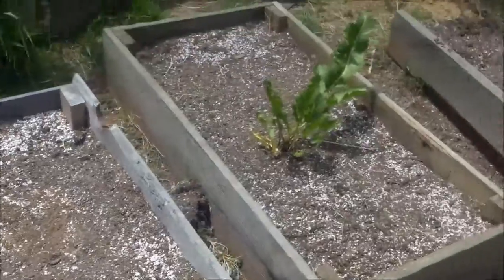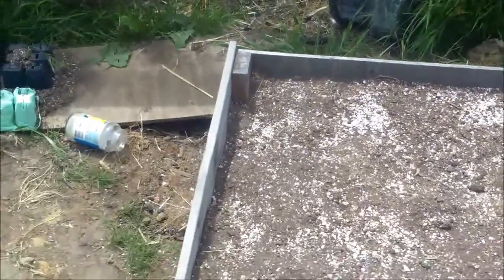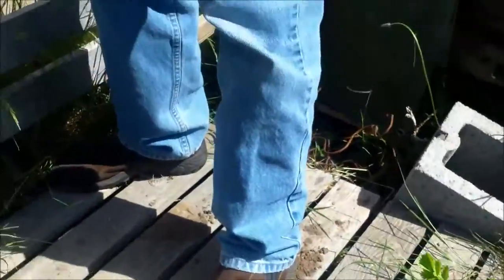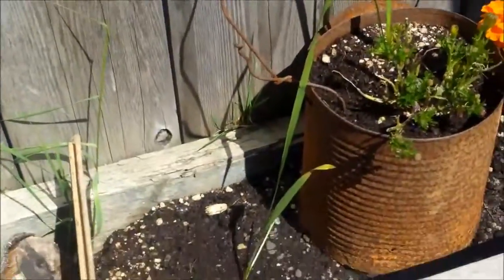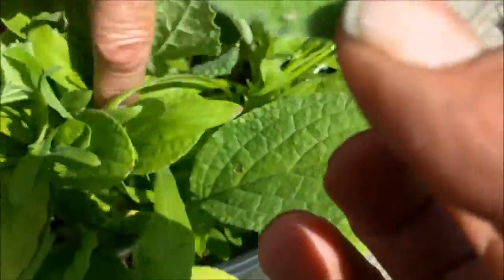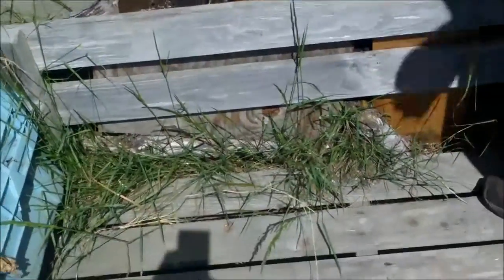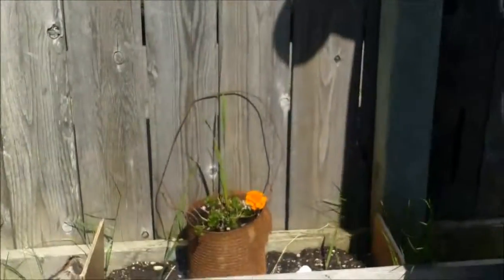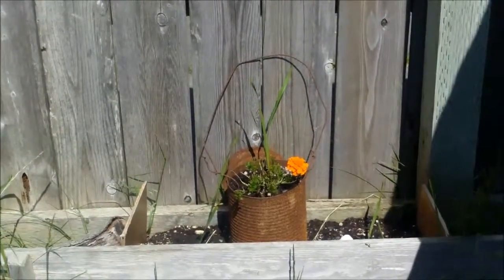Day 25 of getting ready, other stuff that happened (6-10-13)